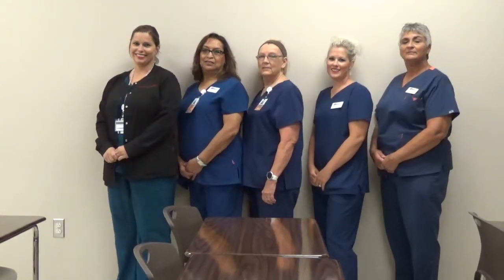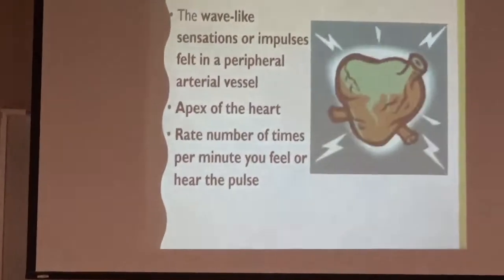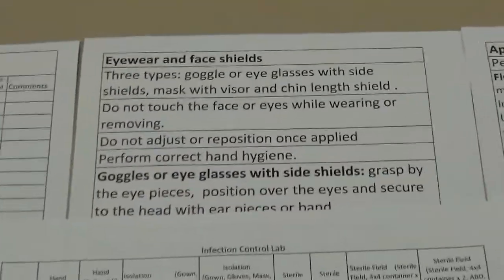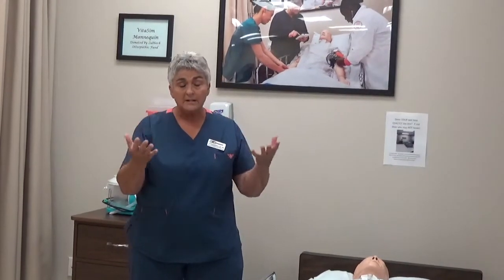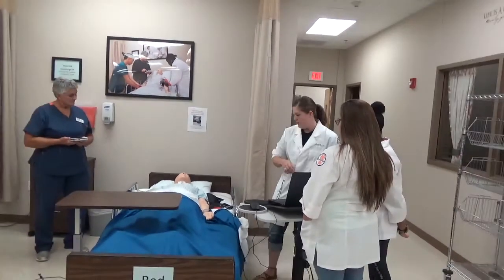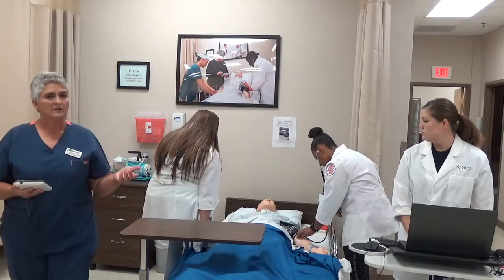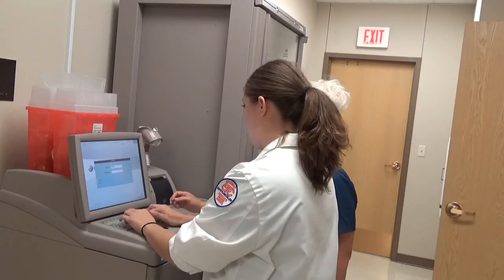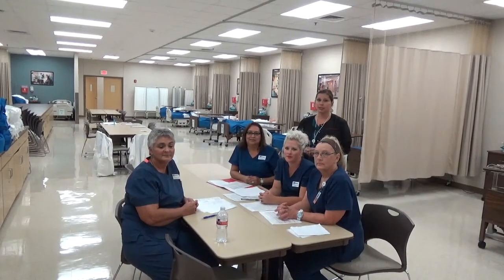Title V Nursing